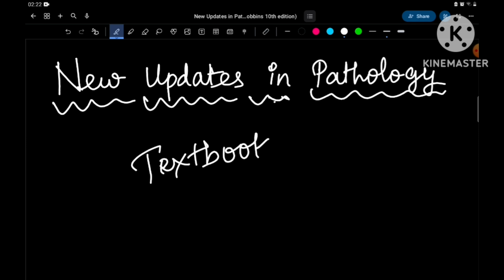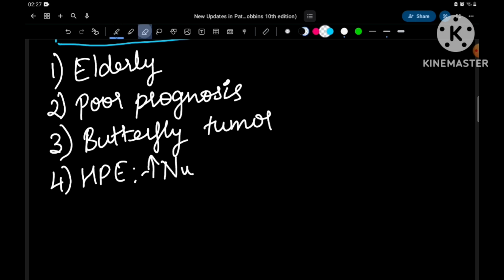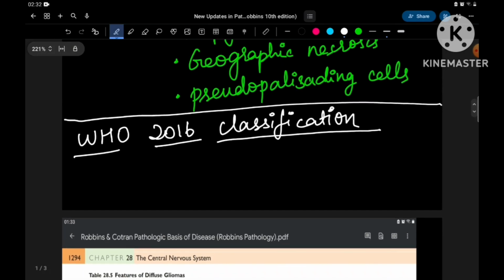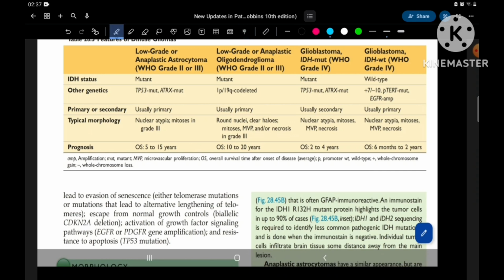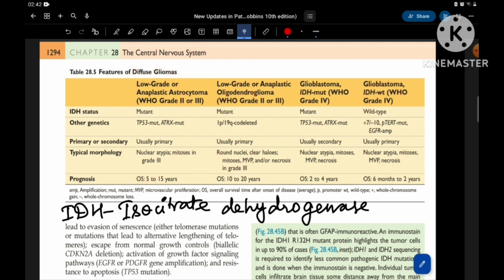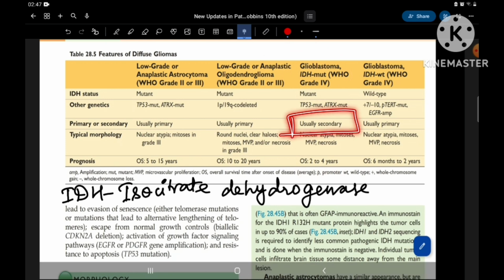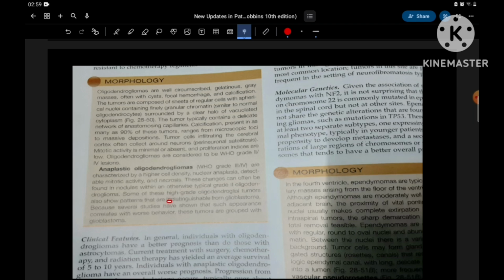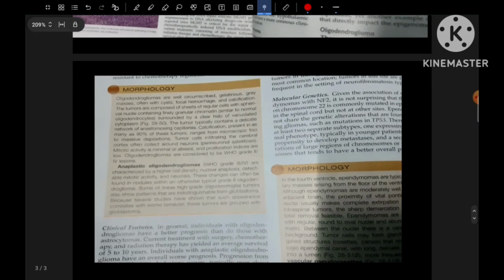New Updates in Pathology - Part 1 📝📖📚mbbs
Pls listen @2× to save time 😇